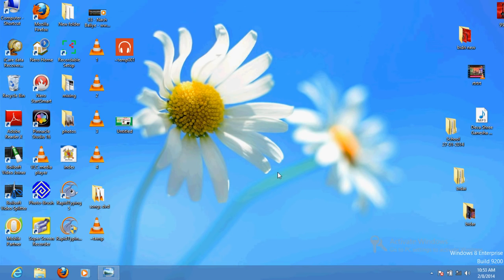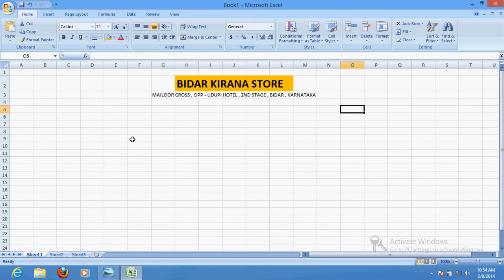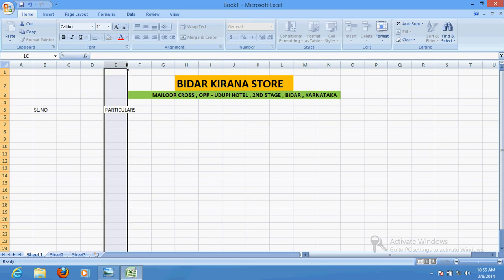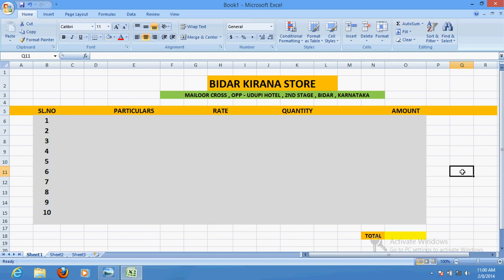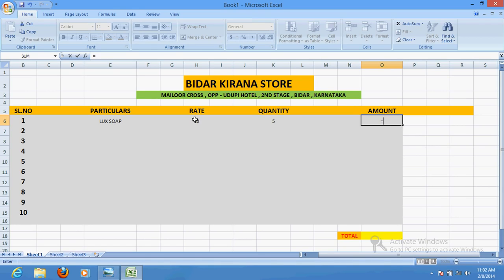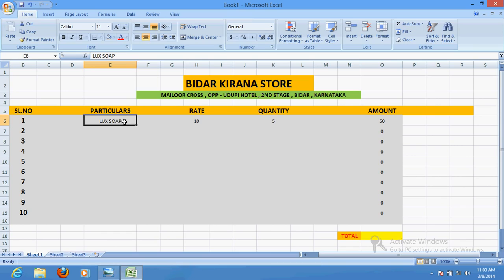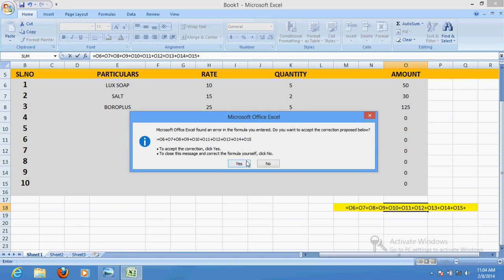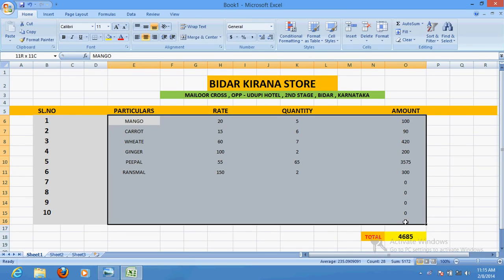how to make a simple billing software for small business YouTube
SK